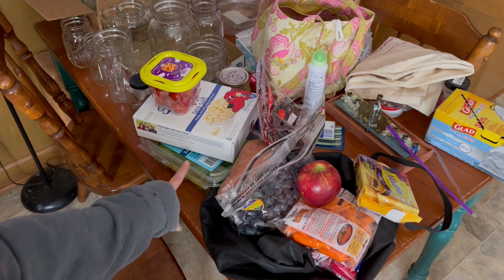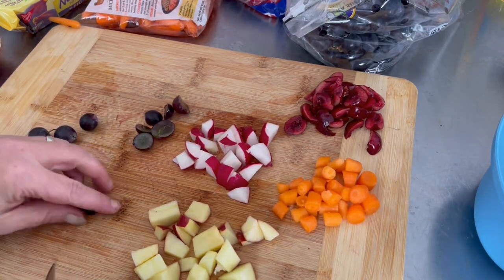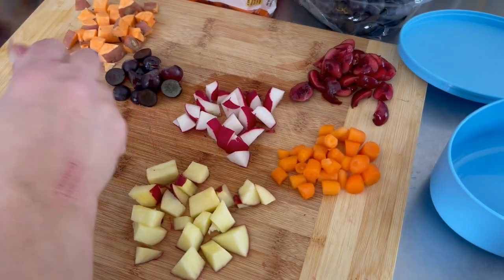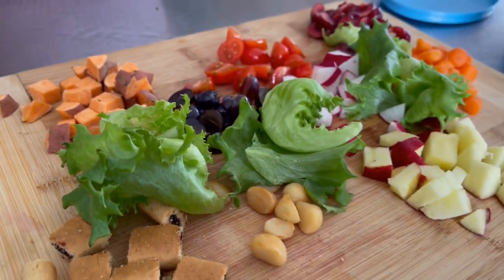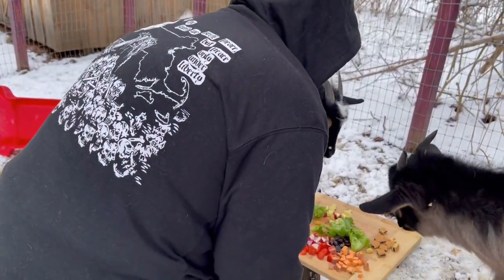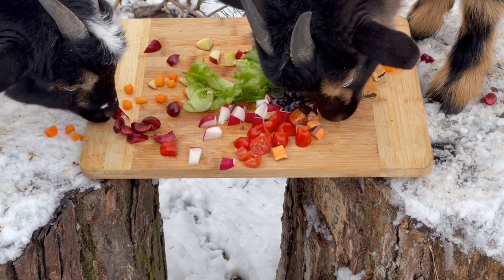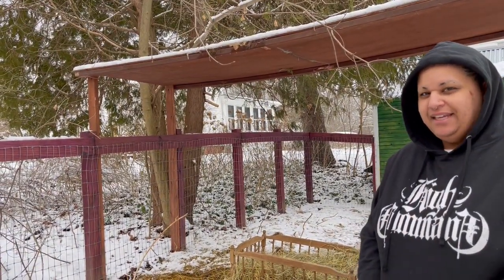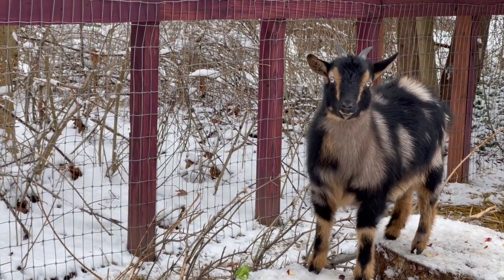I Made A Charcuterie Board For Our Goats - January 25th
tl;dr - You gotta disconnect from the noise/news/stress now and again. Also, I like to spoil my goats.

Act I - When I Tell You the World Is Burning, I Mean To Ask, Have You Read The News Lately??
Act II -  In Which We Compose the Plate
Act III - FOOD FIGHT!